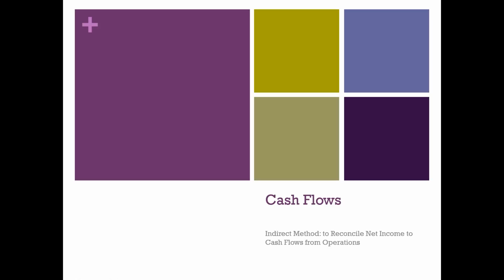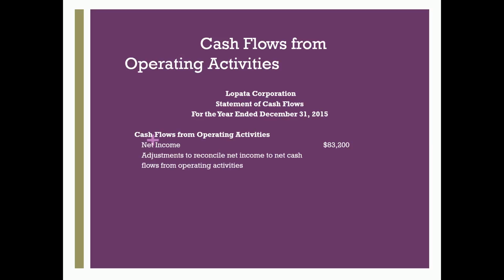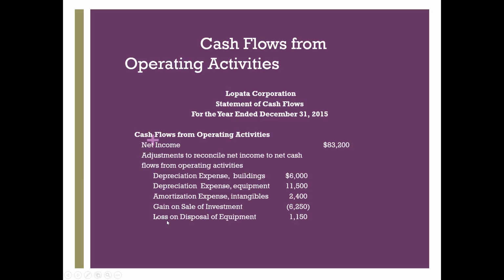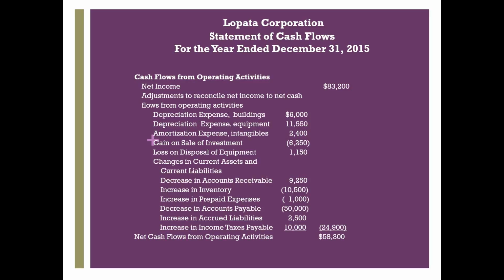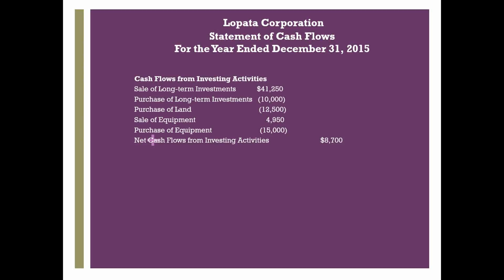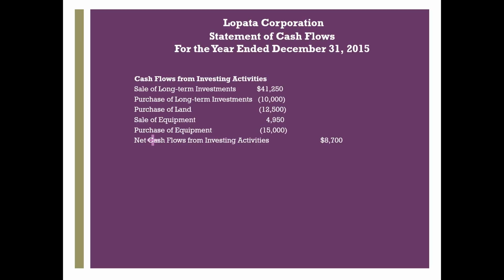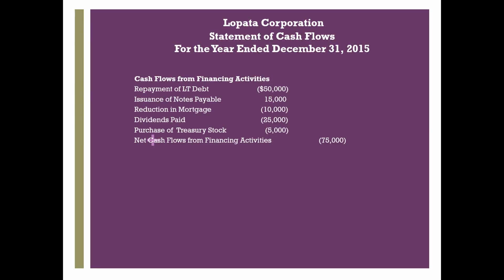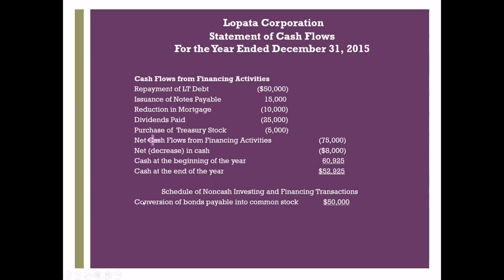Cash Flow Lopata